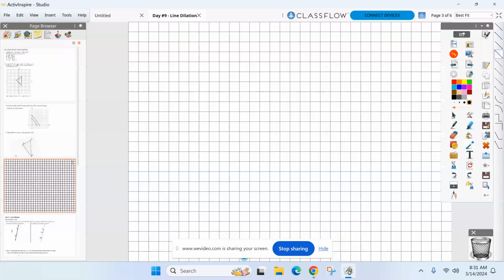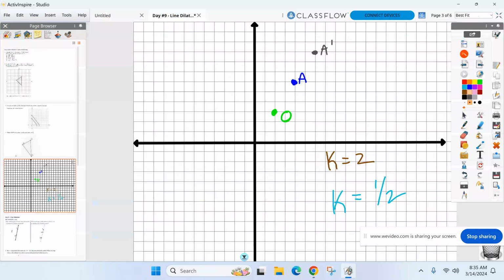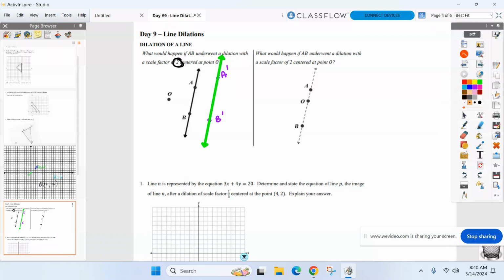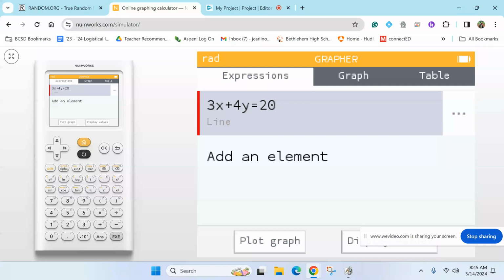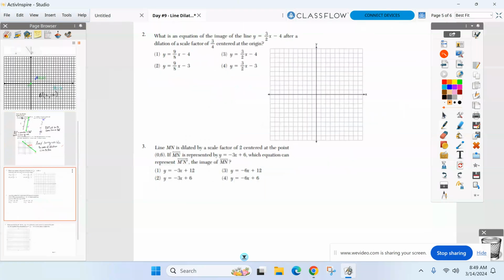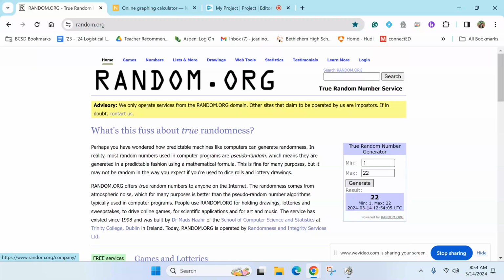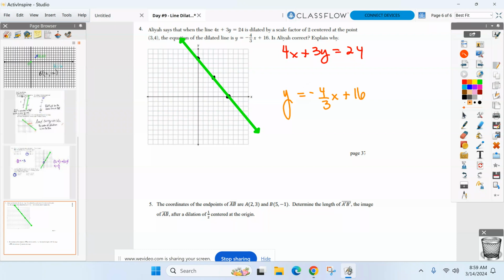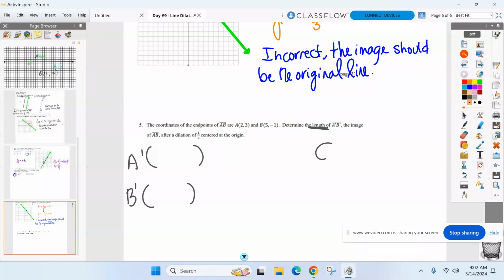Geometry AB March 14th - Unit 9 Day 9 - Line Dilations